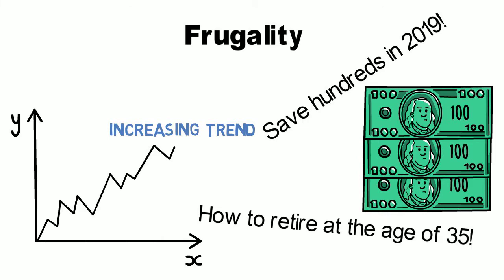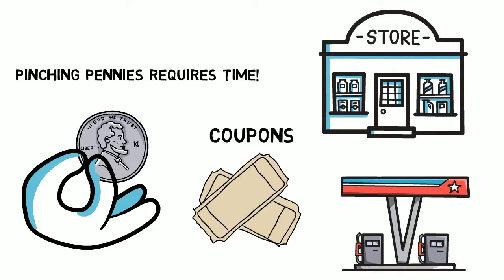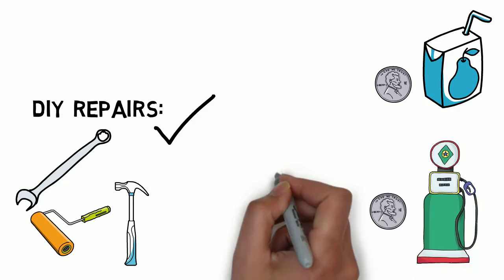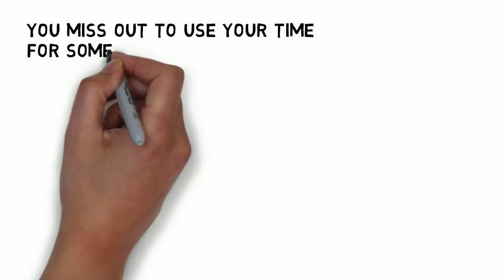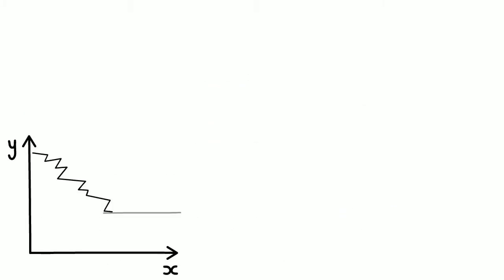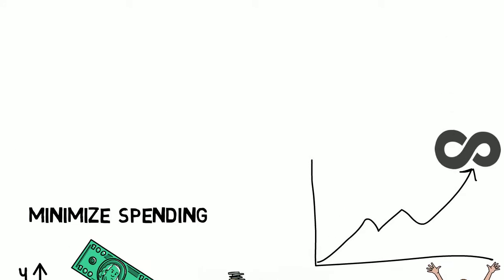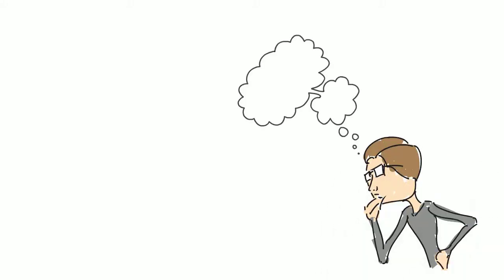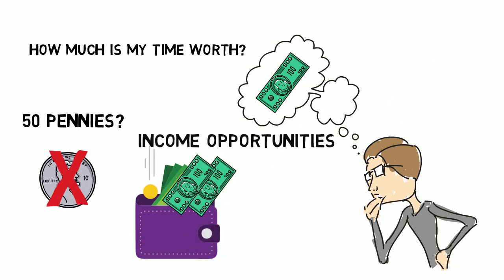Frugality - why frugal living is expensive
Frugal living – a trend that grows more and more popularity especially under millennials. But what exactly is frugal living? If you search the web you will find thousands and thousands of pages with tips on “how to save hundreds in 2019” or “how to retire at the age of 35”.
Extreme frugality is a way of living that cuts all your spending to the bone. So why is frugal living expensive?
Pinching every penny requires time. It requires time to find in the grocery store the best deal, to search for coupons or for the lowest gas price. Sure, some frugality such as DIY repairs might be beneficial but does it really matter to save 30 pennys on a bag of cereals, 2 cents per gallon of gas or is it worth to apply online for free dish soap samples?
Extreme frugality is expensive because you miss out to use your time for something useful such as learning a new ability for example how to invest, how to build up a side hustle or a business or something more simple like how to give better presentations, make more friends or how to get up early in the morning. Spending can only be limited to a certain extend and with a lot of effort you might be saving 1,000 bucks per month whereas income opportunities are endless! Its like betting against a bull market hoping for a short term down although the long term trend is upwards.
If frugality also results in choosing unhealthier options it can become even more expensive in the long run because of higher medical expenses, missed workdays and so on.
In my opinion everyone should ask themselves how much one hour of their time is worth. If its 50 Pennys then continue comparing bags of cereals. If its 20, 30 or 100 dollars be frugal when it’s worth it and concentrate more on income opportunities.